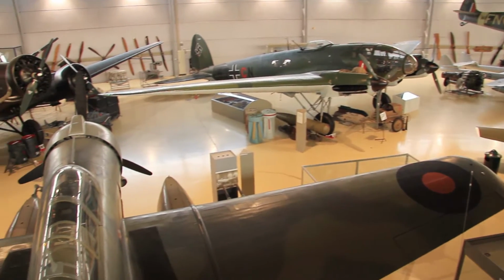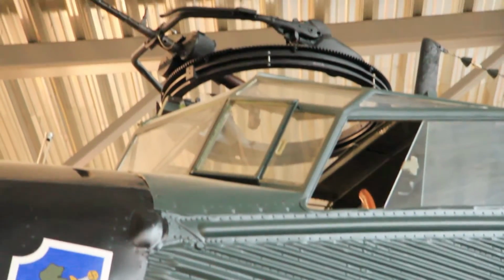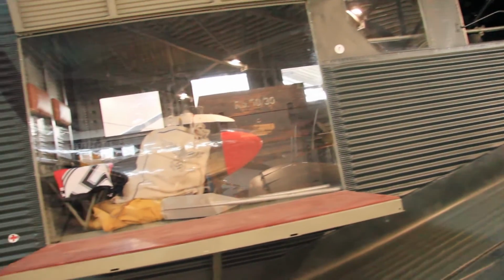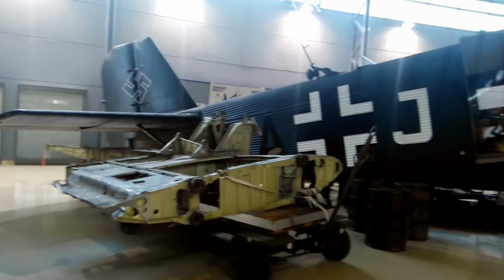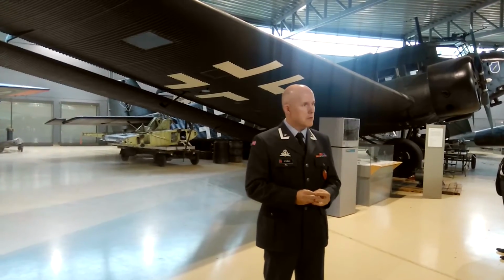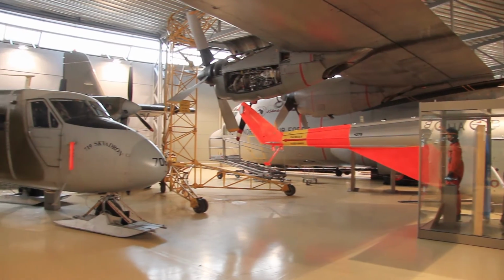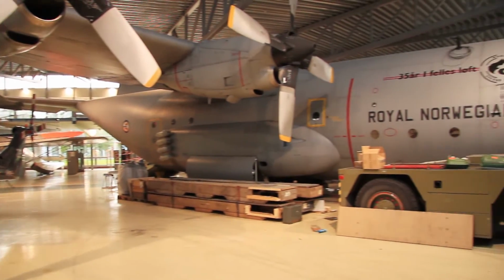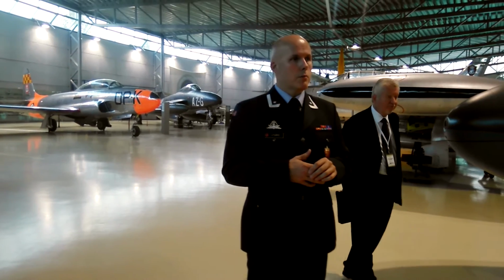Militaarturism - Norra Õhuväe muuseum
Head ülevaadet Norra sõjalennunduse ajaloost pakuvad Lennundusmuuseum Bodes ja Norra kaitseväe kennukikollektsioon Gardermoenis.